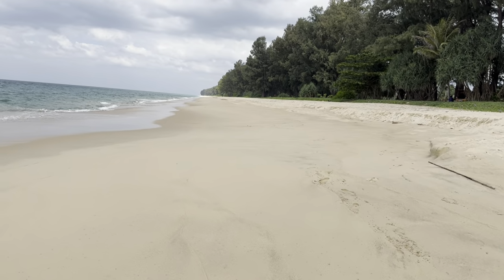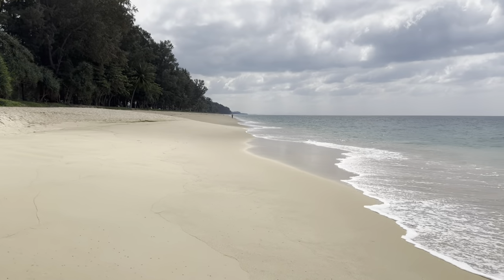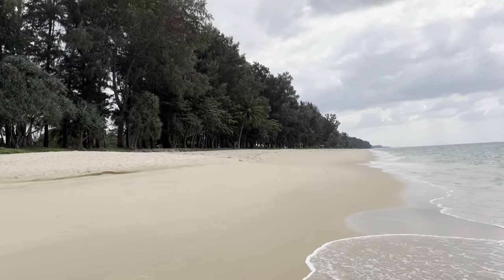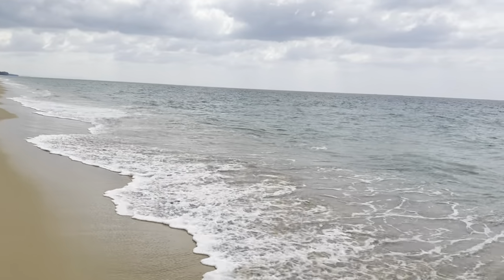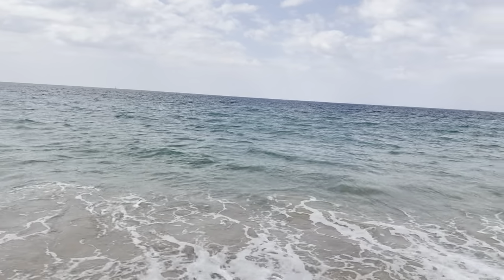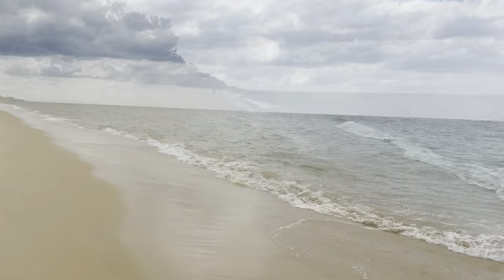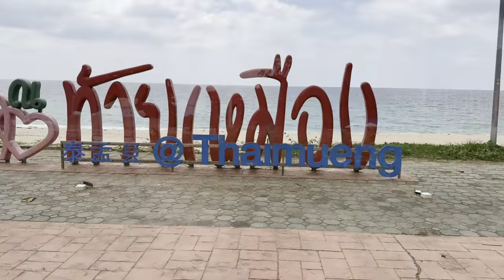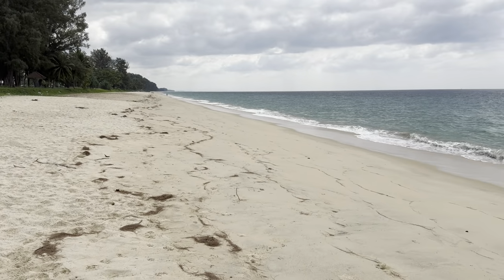Thai Mueang Beach (Turtle Beach) - Phang Nga Thailand - 13 km of Paradise With Drone Footage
Situated in the Khao Lumpi National Park, Hat Thai Mueang is an expansive, 13 km. long beach with a seafront road running alongside it.

Behind the beach rows of fir trees keep the beach cool and well shaded. The beach itself is quiet with clear water and a great place to take in a glorious southern sunsets.

As well as being an idyllic relaxation spot, from November to February, when there are no monsoon rains, sea turtles venture onto the sands to nest and lay eggs.  Nature lovers come to watch the turtles bury their eggs by moonlight.

Each March there is a celebration known as ‘Prapanee Ploi Tao’ where locals and visitors release the young turtle hatchlings into the ocean

The beach also received 5-star certification from The Ministry of Natural Resources and Environment due to the longevity and abundance of its ecosystem.

This beach is located between Phuket and Khao Lak. It has some of the best sand you will find anywhere. There are no crowds making it a great destination for anyone wanting to enjoy the beach in solitude.